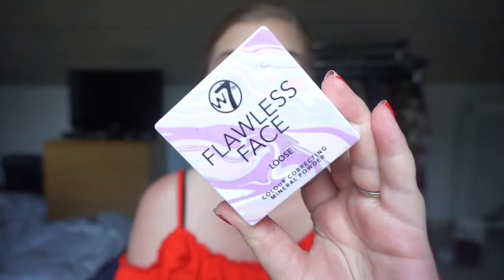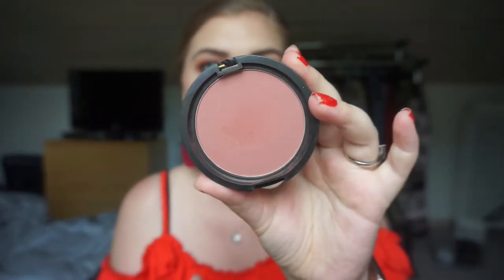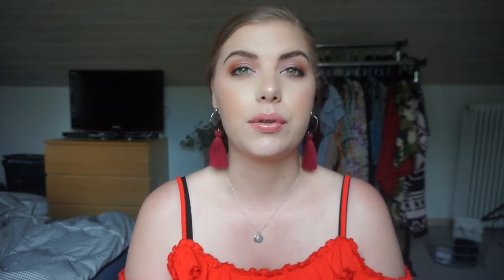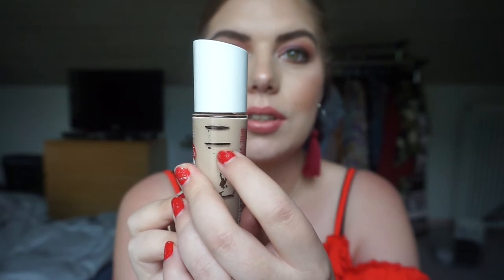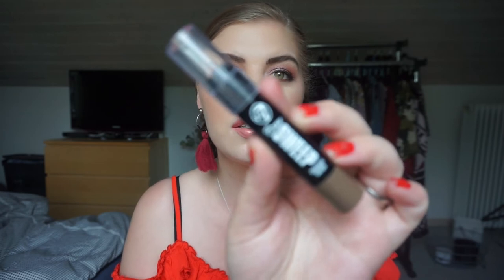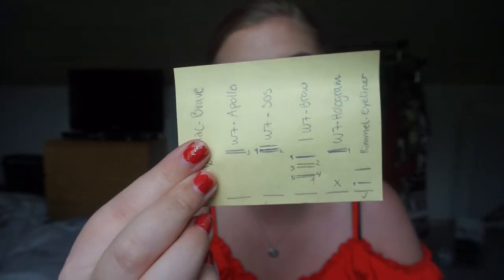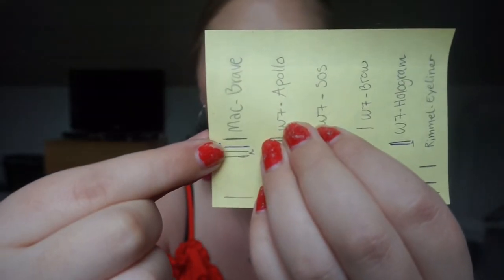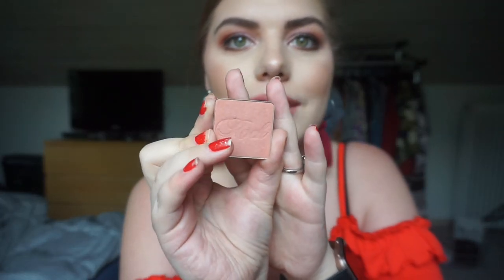WHOLE COLLECTION PROJECT PAN 2.0 | UPDATE 4 // COLLAB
It's time for another round of the "Whole Collection Project Pan", which is created by Becky from BeckyLovesKanga.

Last i did this project on my own with motivation from other panners that did this project as well.
THIS YEAR we are doing it all as a collab, which im really excited about!!

As always im linking everyone down below + the products im working on.

PRODUCTS:

W7 Flawless face Loose powder* (DONE)
W7 Petal to the metal Duocrome liquid liner - Stay Marigolden*
Blushtribe Paulina - Friends
W7 Hologram 3D eyeshadow - Pink*
W7 Matte Me Blush - El Toro*
W7 Metal Matte - SOS*
W7 Metal Matte - Apollo*
W7 Brow Sweep*
Mac Lipstick - Brave
W7 Honolulu Bronzer*
Benefit Rockatour blush